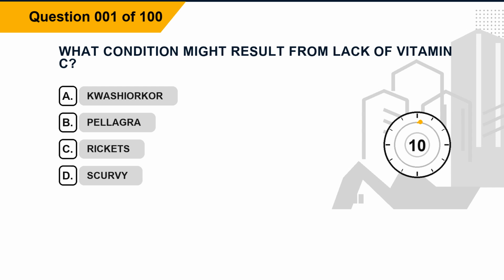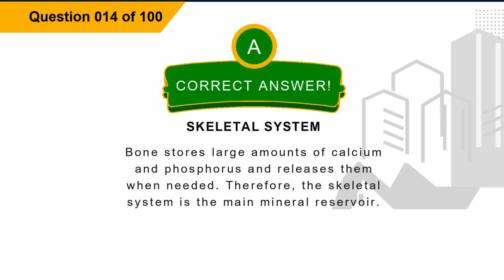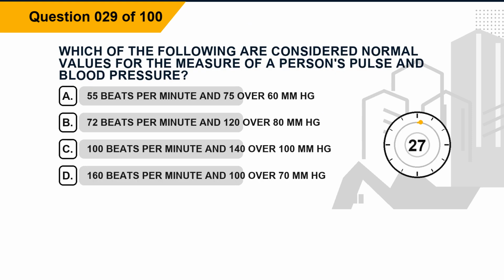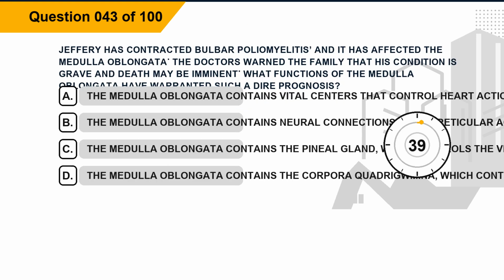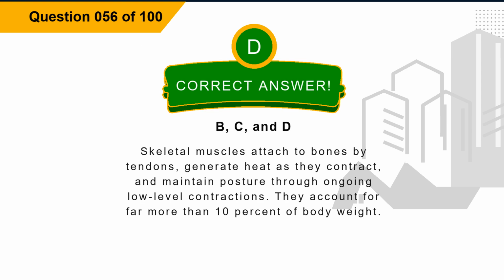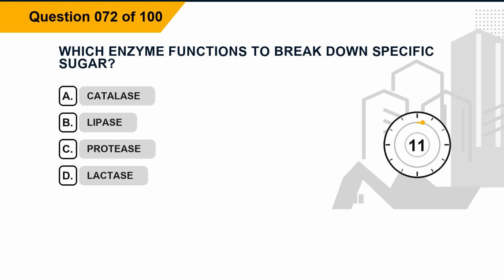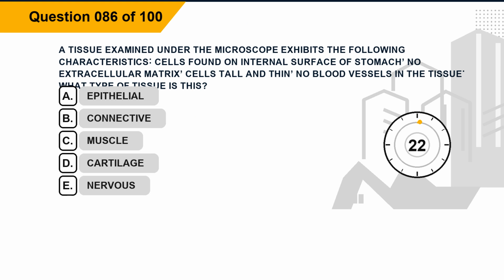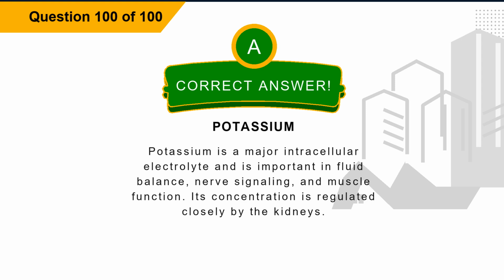HESI A2 Anatomy & Physiology V1 V2 Exam Review: Practice Test, Real Questions & Answers Study Guide.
Preparing for the HESI A2 Anatomy and Physiology V1 and V2 exam copy in 2026 is a vital step for every prospective student aiming to earn high scores on their nursing school entrance test. Whether you are preparing to take Version 1 for your first exam attempt or working through Version 2 for a test retake, mastering core biological concepts and human body systems is vital to success. This ultimate exam study guide and practice test review brings together actual questions and answers to help you evaluate your knowledge, build testing confidence, and achieve top results. By practicing with real questions, you can identify academic strengths, target weak areas, and ensure you are thoroughly prepared for every test question on exam day.

The HESI A2 Anatomy and Physiology V1 V2 test evaluates a comprehensive range of human anatomical topics, physiological functions, and key biological terms. This review covers high-yield content across all primary organ systems, starting with the skeletal system, where you must know bone categories, joint types, axial structures, and bone tissue remodeling processes. You will study the muscular system, focusing on sliding filament mechanics, muscle groups, and deep connective tissue fascia. The cardiovascular system requires a thorough review of heart chambers, the order of blood flow, cardiac output calculations, and systemic vascular pathways. You will also cover the nervous system, including central nervous system structures, autonomic functions, and neural impulse transmission, as well as the endocrine system, which examines hormone release mechanisms and target organs. Additional crucial areas include respiratory gas exchange, digestive absorption, and nephron filtration.

Throughout this video review, detailed visual demonstrations bring key concepts to life. High-definition anatomical diagrams, flowcharts, and dynamic side-by-side question breakdowns display directly on screen to enhance your study session. Each practice exam question is presented with clear visual overlays that highlight key anatomical landmarks and step-by-step reasoning strategies, showing you exactly how to eliminate incorrect distractor options on your answer sheet. Professional audio narration guides you through the underlying physiological logic of each topic, turning complex scientific concepts into memorable, actionable knowledge that boosts your retention and speed.

To optimize your score in 2026, combining free practice tests with systematic flashcard reviews creates an effective prep workflow. While many nursing applicants use practice test quizlet flashcards or browse practice test Reddit threads for study tips, using an organized quiz bank, cheat sheet, and verified testbank gives you structured, trustworthy preparation without missing key details. Regularly working through an exam practice test trains your time-management skills and enhances recall accuracy.

For full exam help and specialized study resources, visit quizzprep.com to access downloadable practice test PDF documents, complete flashcard sets, practice exam free modules, and an extensive PDF download hub. Our platform delivers tailored study-guide tools, question-bank assets, and verified practice answers to make your prep efficient and stress-free.

By utilizing real questions and actual questions and answers along with expert prep resources from quizzprep.com, you will build the knowledge and precision needed to excel on your exam in 2026.